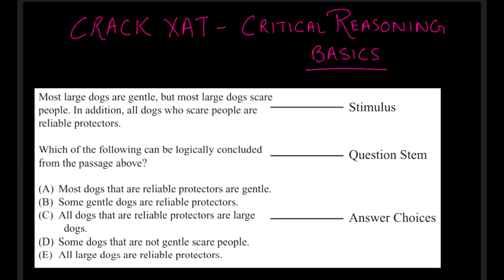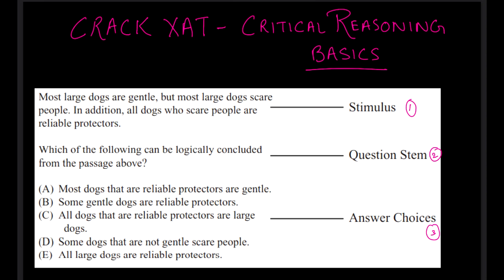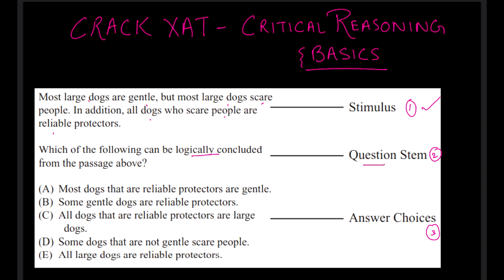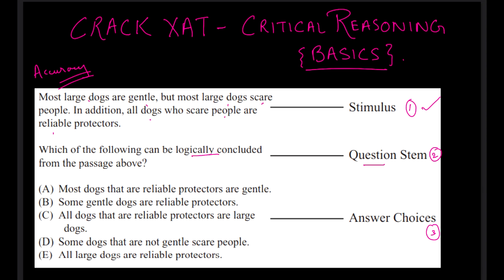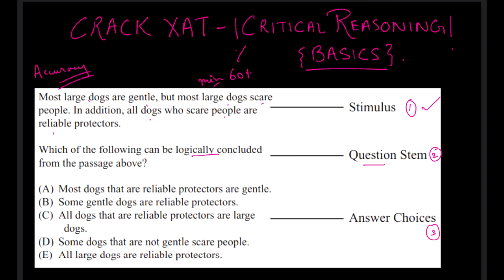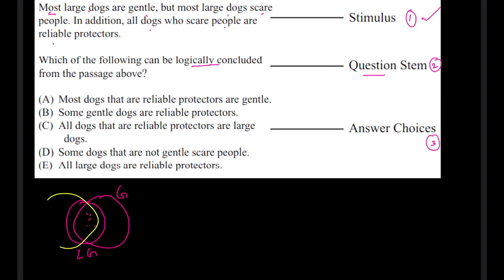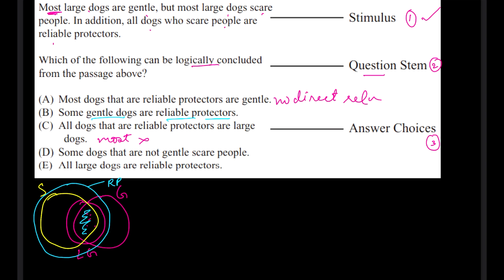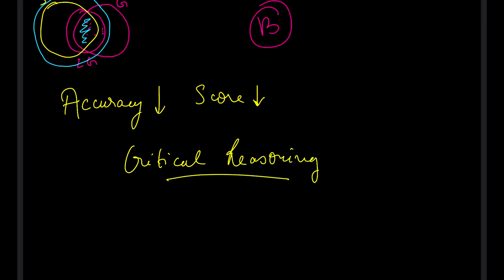Basics of Critical Reasoning| Importance of CR in Verbal Section of CAT, XAT, OMETs| Priyasha Das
This video will provide you an insight of why you should focus on Critical Reasoning, how does it help in improving your scores.

FREE BOOKS:
Quantitative Aptitude - Arun Sharma
The Pearson Guide to Quantitative Aptitude - Nishit K. Sinha

Arun Sharma - Data Interpretation & Logical Reasoning
Logical Reasoning and DI for the CAT by Nishit K. Sinha

Verbal Ability & Reading Comprehension for CAT - AS & MU
RCs by Sujit Kumar
Word Power Made Easy Norman Lewis
Free resources for CAT
Free books for CAT
MBA books
CAT books